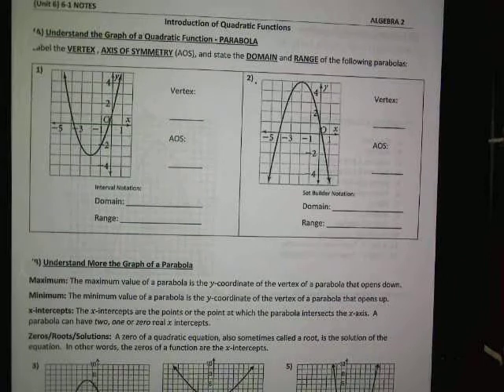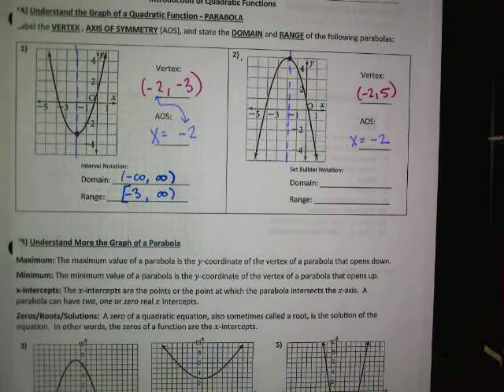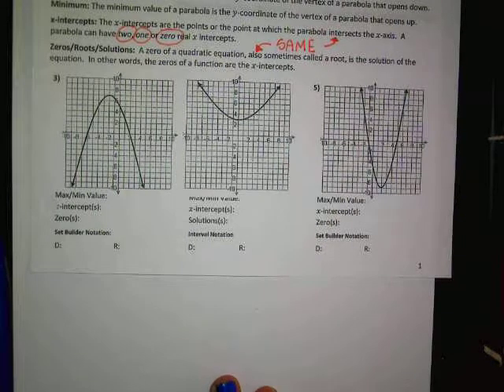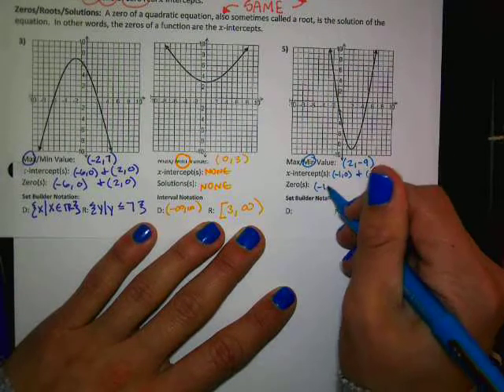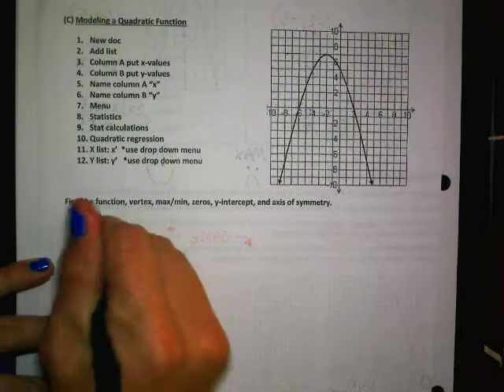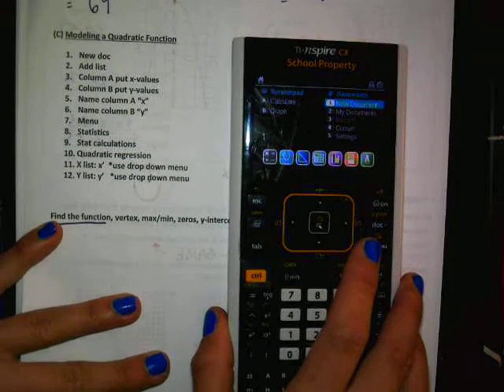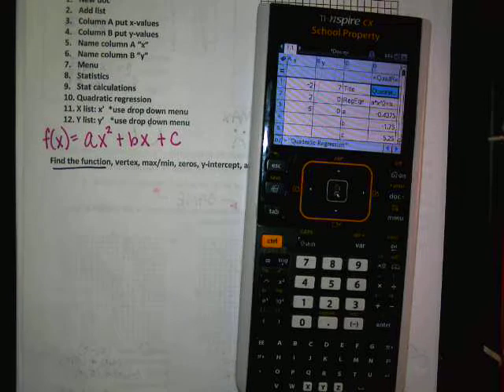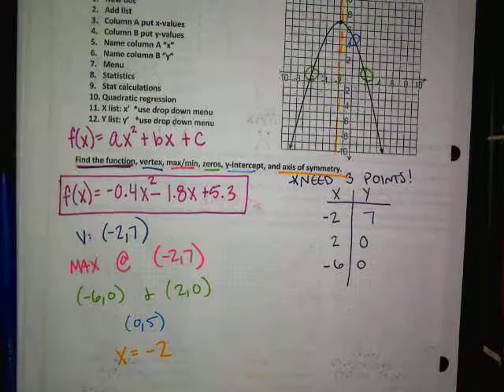6 1 Introduction to Quadratics